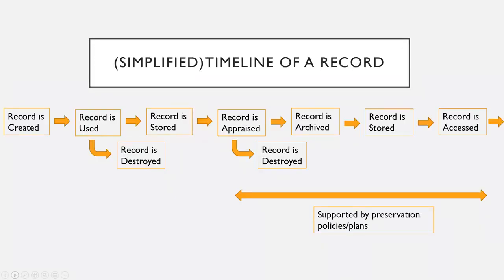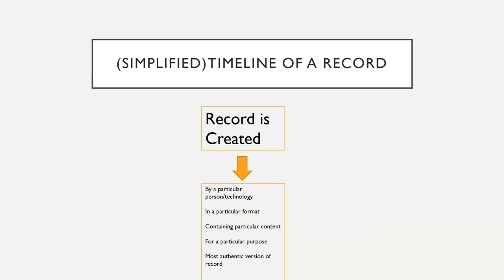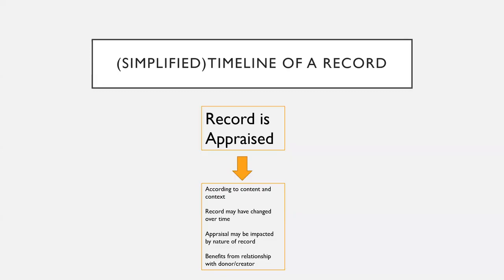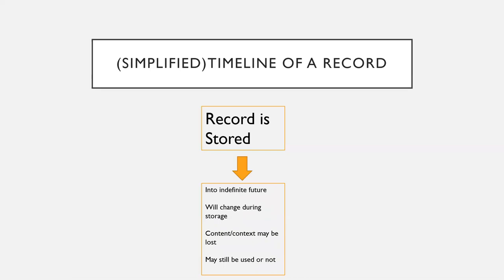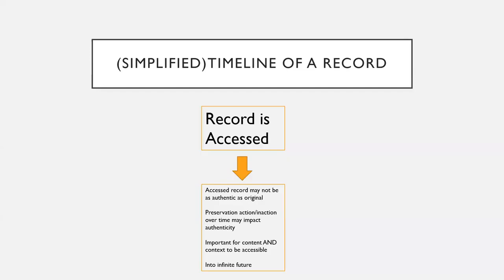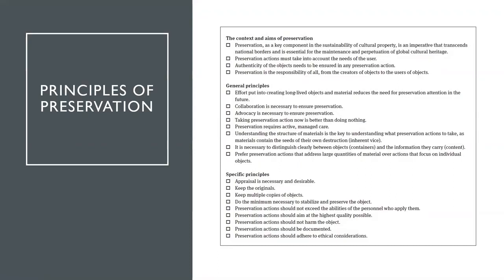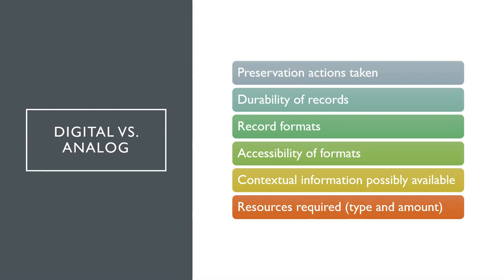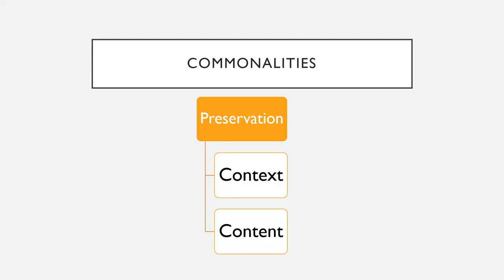INFOST 753 Intro to Preservation